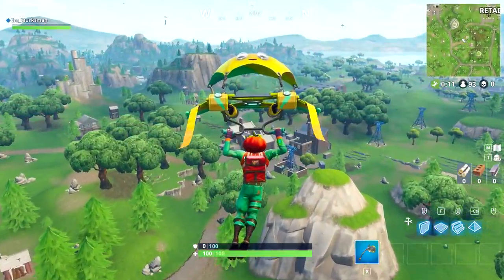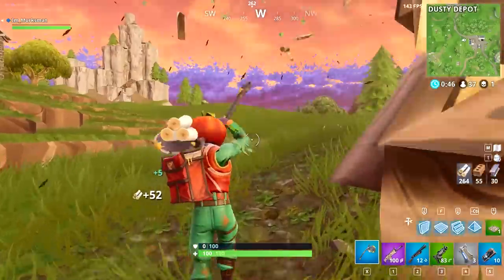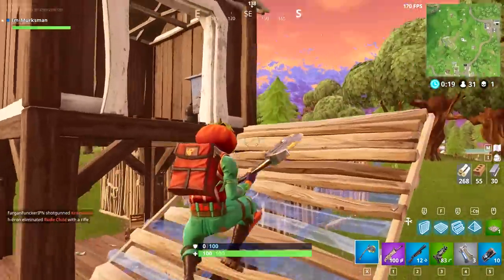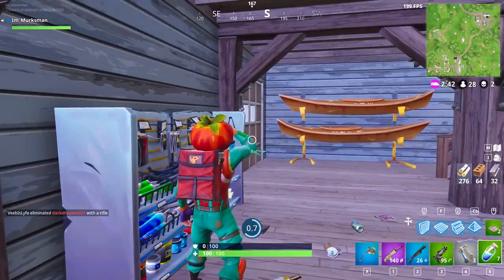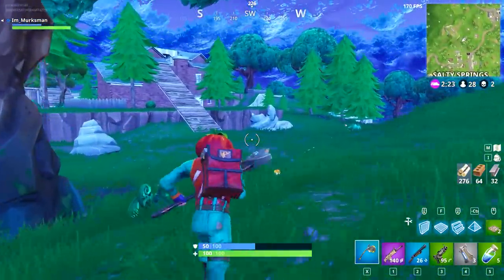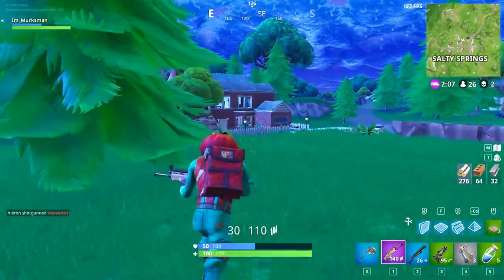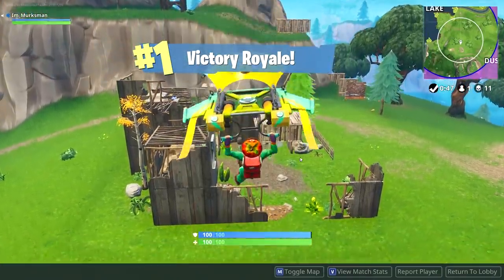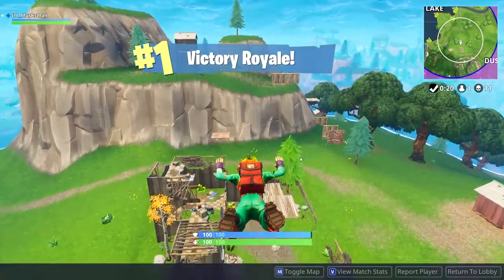Fortnite Tips & Tricks on How to Aim Better - Fortnite Battle Royale Gameplay Tips